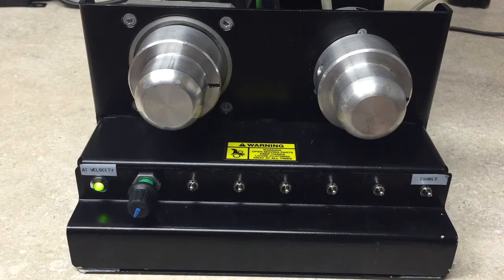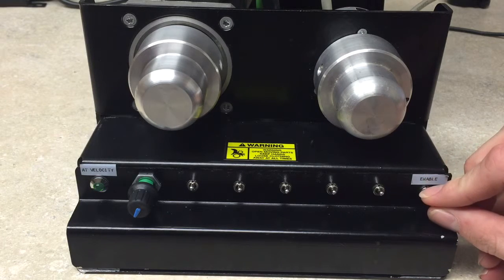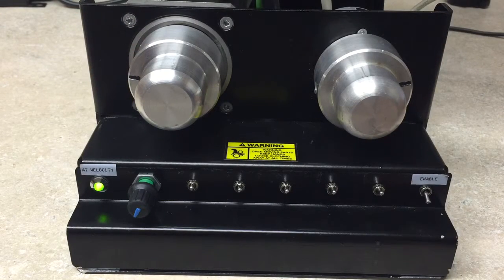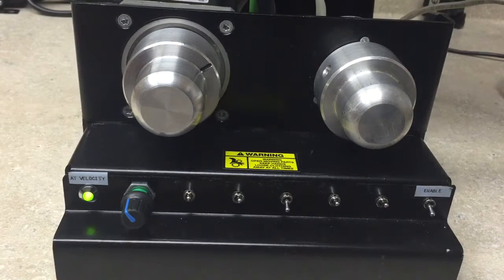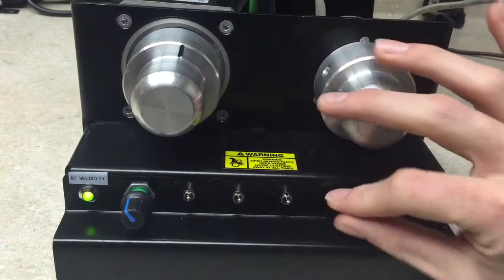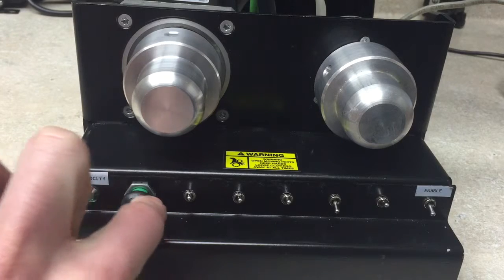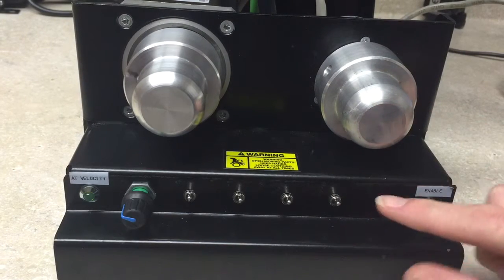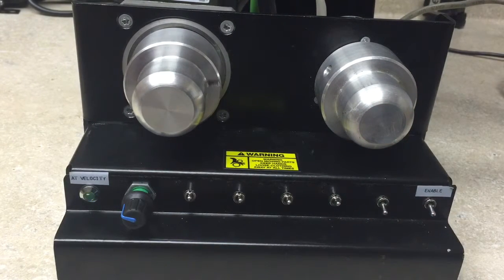Control Techniques - Unidrive M Position Moves